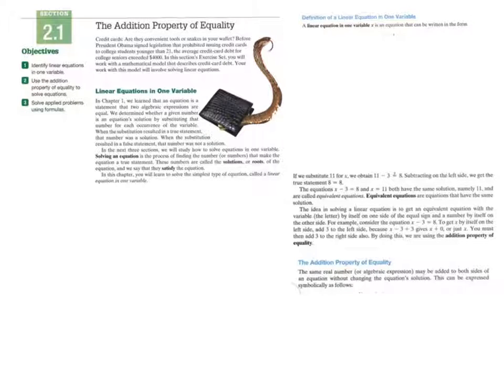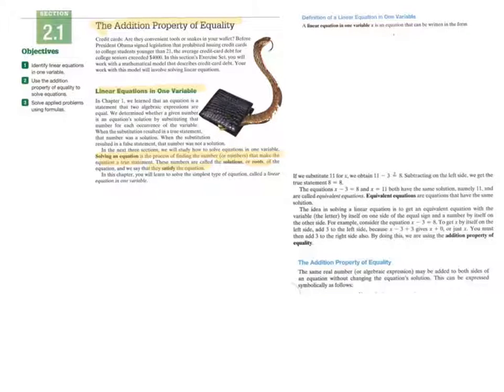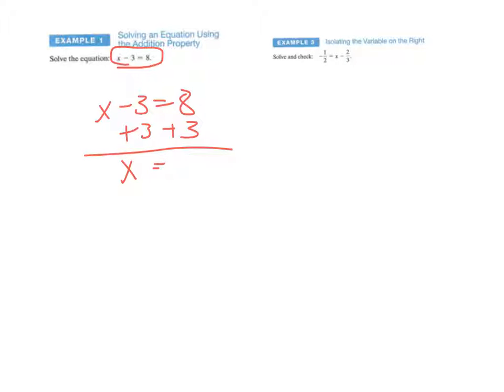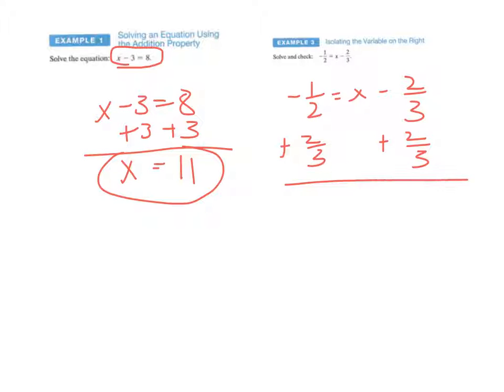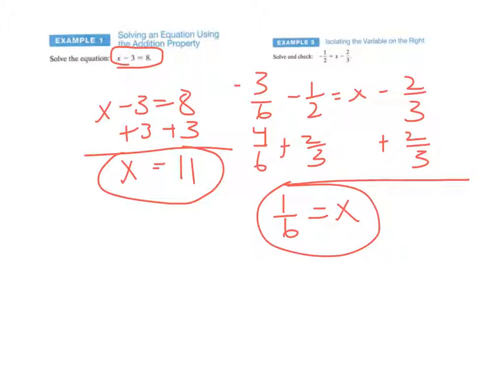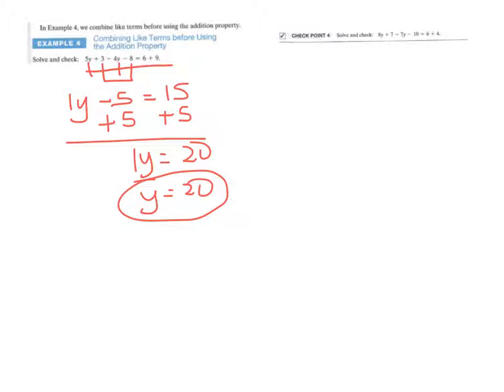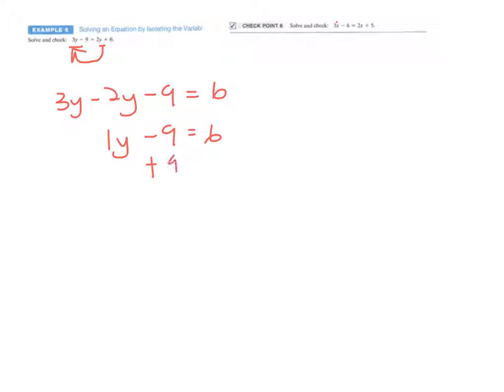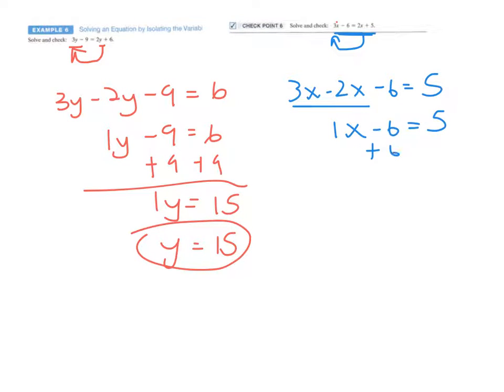Assign#12 2-1 Add prop of Equality